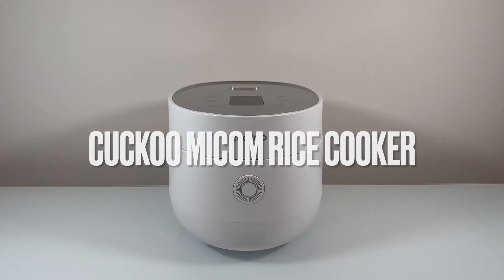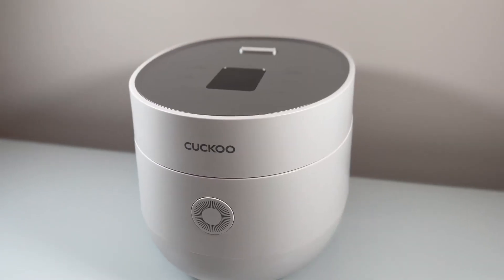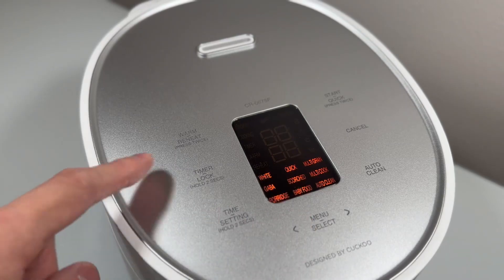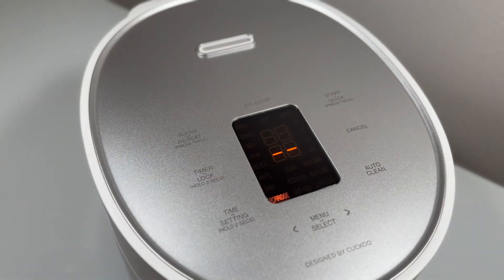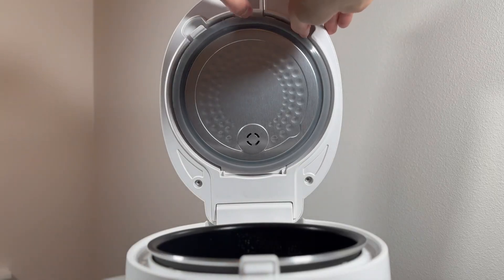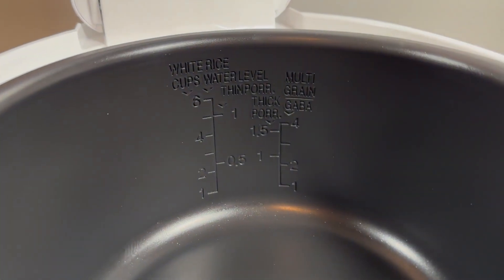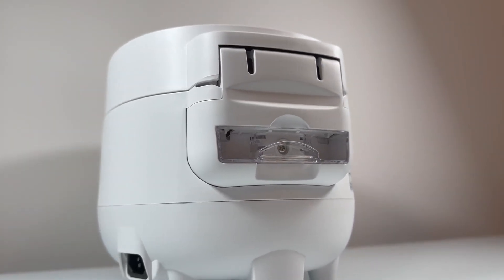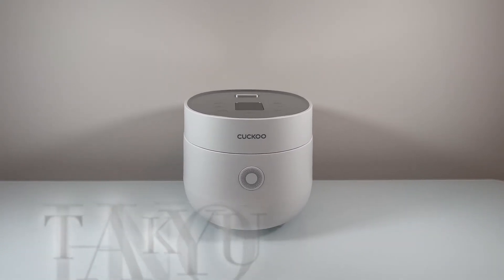CUCKOO CR 0675F 6 Cup Uncooked Micom Rice Cooker 13 Menu Options Review